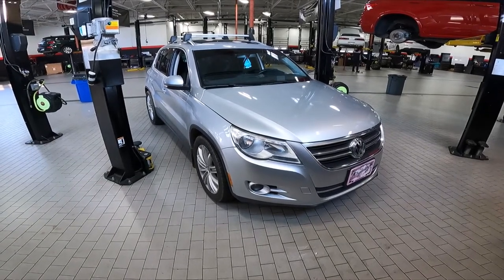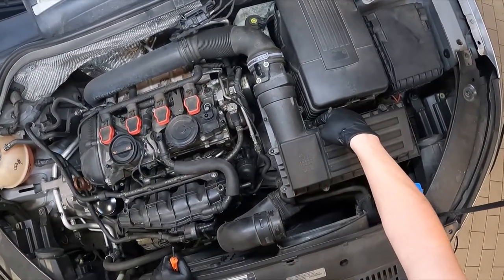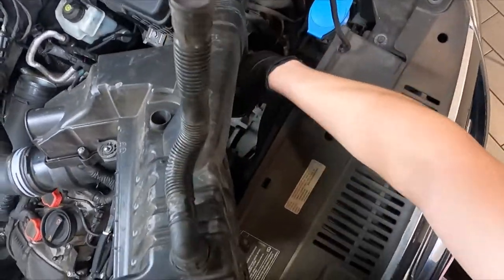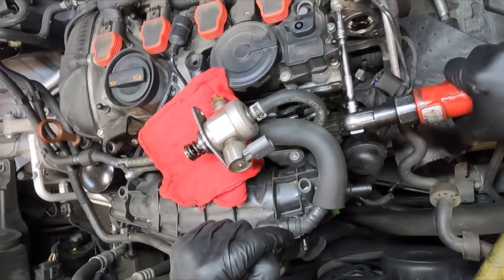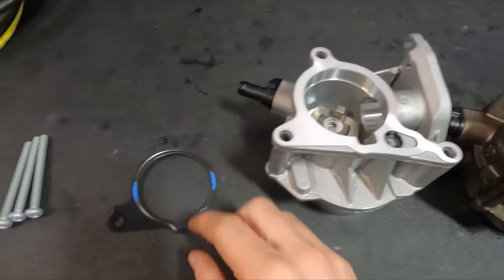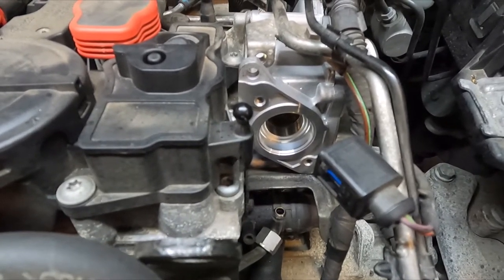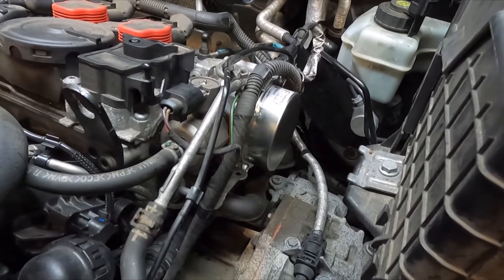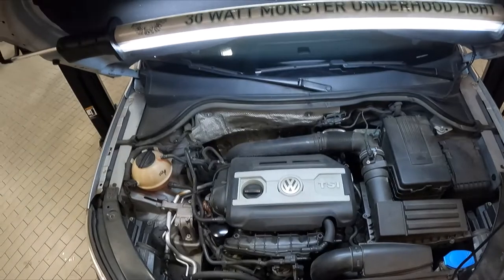How to Replace the Vacuum Pump | Mk1 Volkswagen Tiguan (2009-2018)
In this video I explain how to replace the vacuum pump in our Mk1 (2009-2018) Volkswagen Tiguan SE 2.0 TSI engine with 4Motion.  This engine is also installed in the following vehicles: Jetta GLI, Golf GTI, Beetle, and CC.

Reasons for replacement:
-Leaking oil
-Hard brake pedal sensation

Part Numbers:
Vacuum Pump - 06H 145 100 AK
Gasket - 06H 103 121 F

00:00 Intro
00:19 Tools Needed
01:25 Parts
01:38 Removal
09:33 Prep
10:19 Installation
18:40 Outro